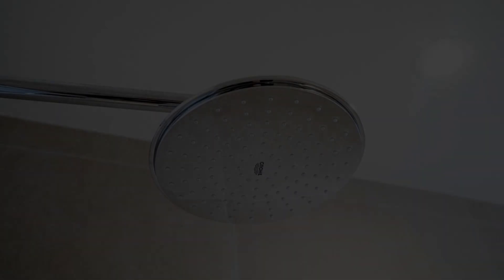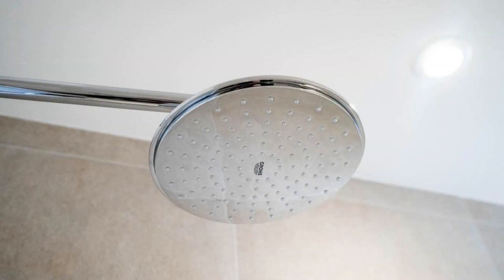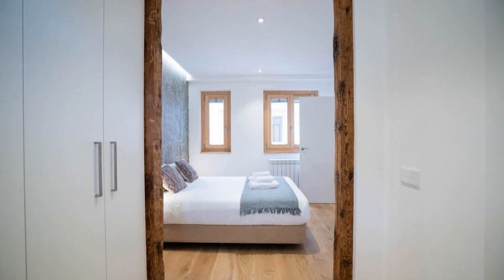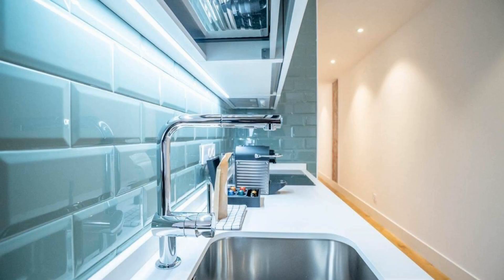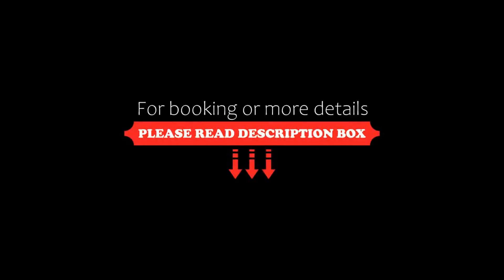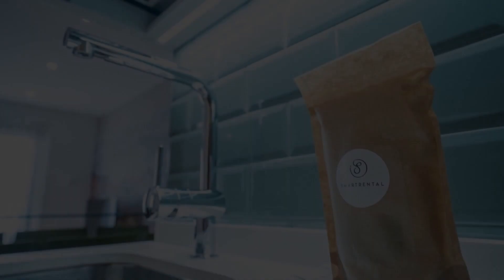SmartRental Madrid Gran Via Apartments, Madrid, Spain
About Property:
You're eligible for a Genius discount at SmartRental Madrid Gran Via Apartments! To save at this property, all you have to do is sign in.
Located in Madrid centre, 1.2 km from Gran Via and 1.3 km from Gran Via Metro Station, SmartRental Madrid Gran Via Apartments provides accommodation with free WiFi and a balcony.
Accommodation is fitted with air conditioning, a fully equipped kitchen with a dining area, a flat-screen TV and a private bathroom with shower, ...
Property Type: Hotel
Address: 78 Calle de San Bernardo, Centro, 28015 Madrid, Spain
Searching For
1. SmartRental Madrid Gran Via Apartments - Madrid - Spain
2. SmartRental Madrid Gran Via Apartments - Madrid - Spain Address
3. SmartRental Madrid Gran Via Apartments - Madrid - Spain Rooms
4. SmartRental Madrid Gran Via Apartments - Madrid - Spain Amenities
5. SmartRental Madrid Gran Via Apartments - Madrid - Spain Offers and Deals
Audio Credit:
Track Title: Reasons To Hope
Artist: Reed Mathis